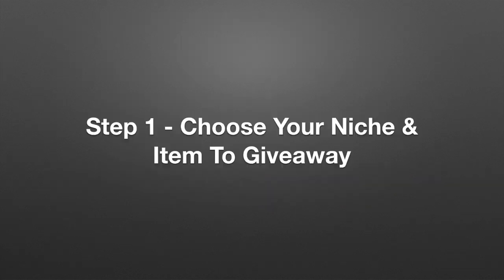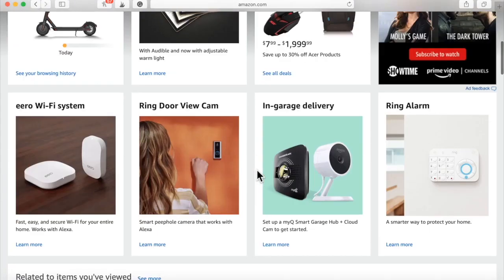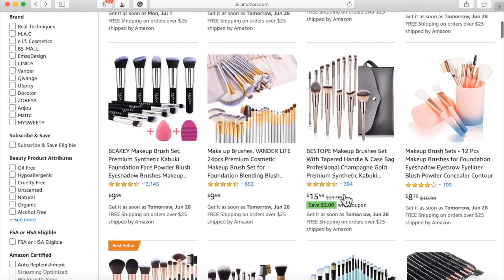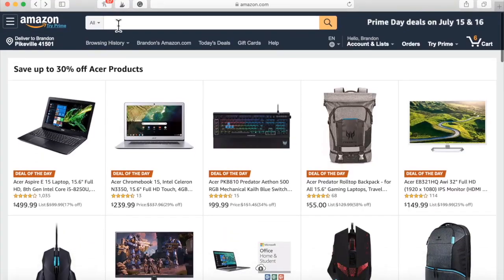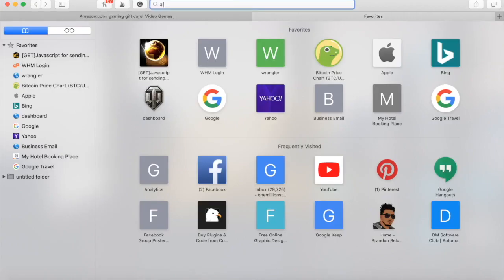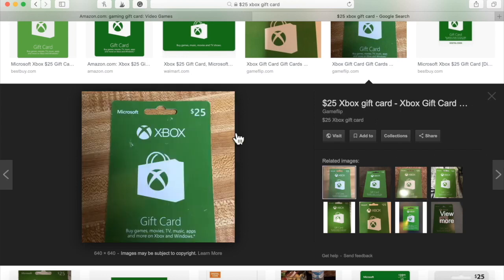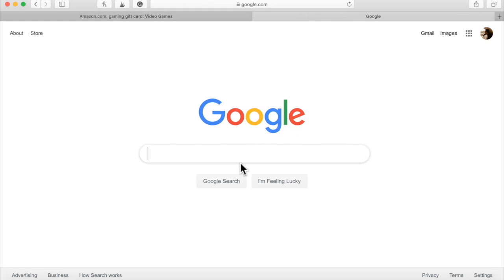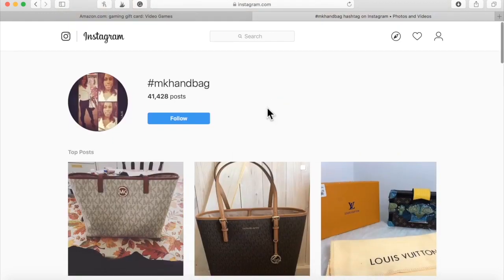3 CPA+ Facebook Viral Marketing Choosing Niche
CPA+ Mastermind Group Facebook Viral Marketing Choosing Niche